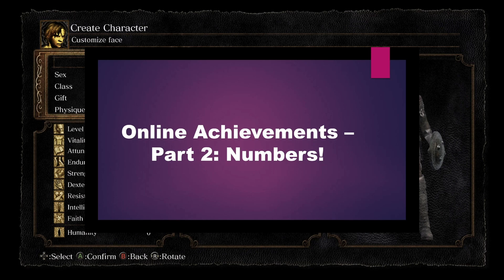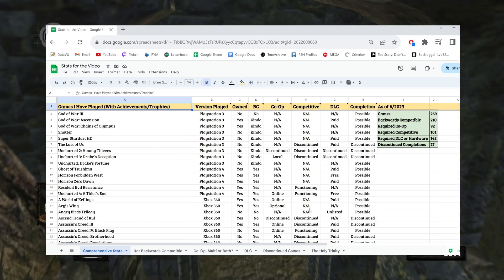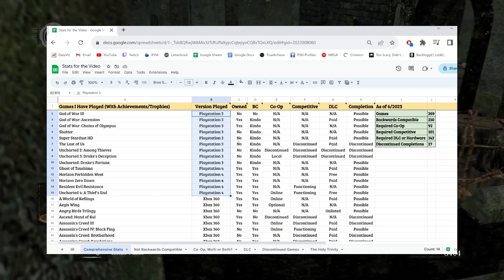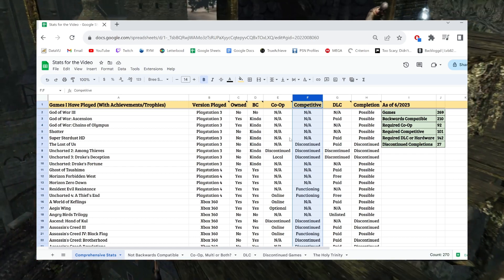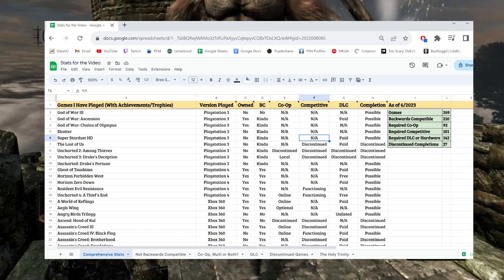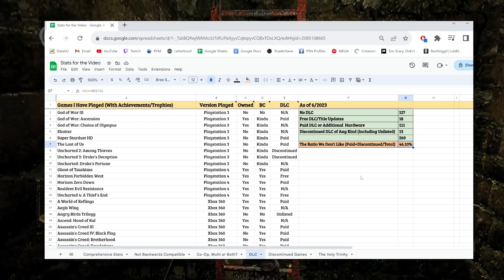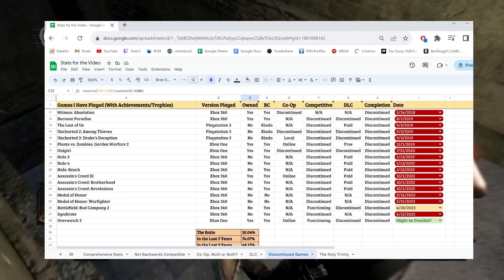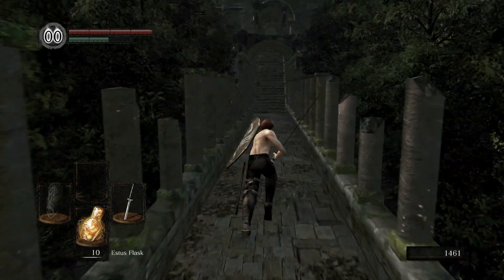Multiplayer Achievements - Part 2: Numbers!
I figured I would follow up on my previous/first video with a slightly deeper dive into the topic. I created this spreadsheet personally, it is very simple but it serves a purpose. I can't imagine anybody in the world would be interested in the sheet itself but if you are, message me. The gameplay is also mine of course.

I have lots of ideas for future videos. Don't worry, there won't be a part 3. Might just do some straight forward gaming content, but I want to do some non-gaming content at some point. I am just currently limited by having no camera, decent mic, or acceptable computer. But I am doing what I can right now and I am having a lot of fun trying to learn how this stuff works.